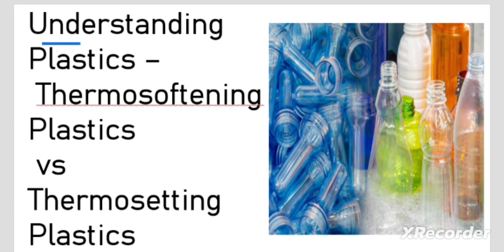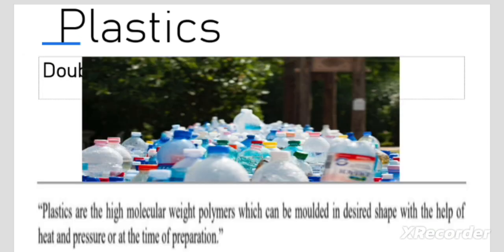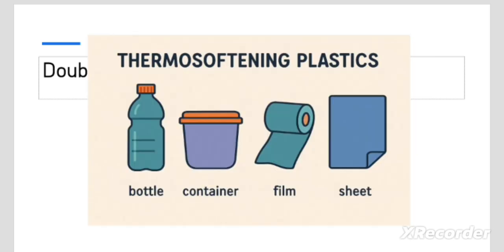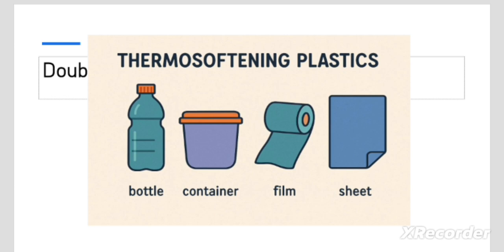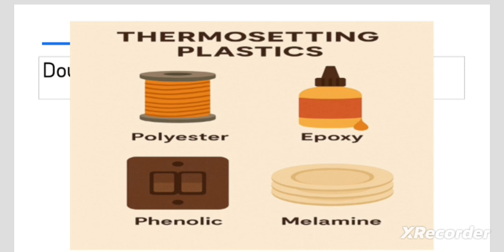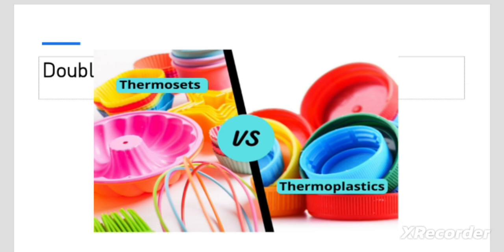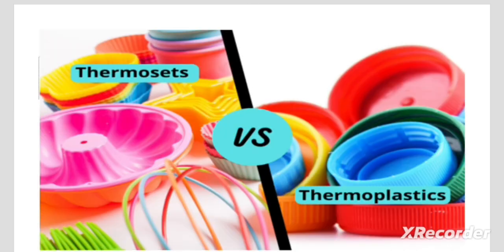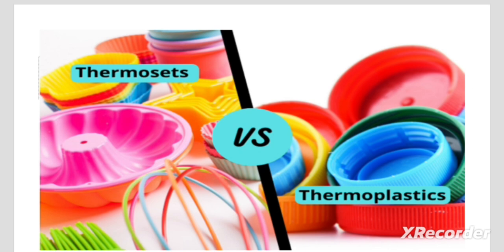Understanding Plastics - Thermosoftening vs Thermosetting